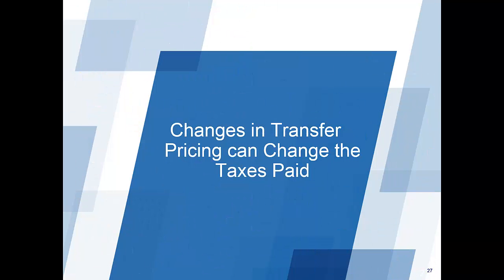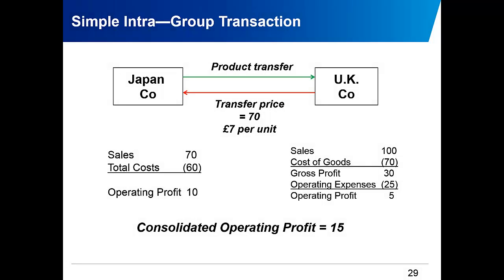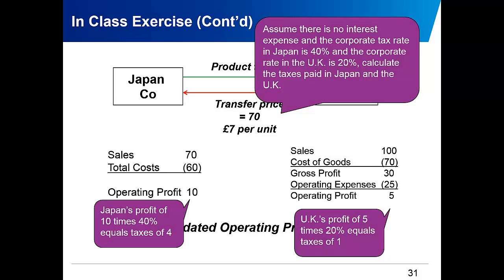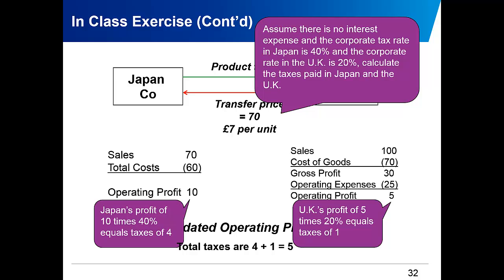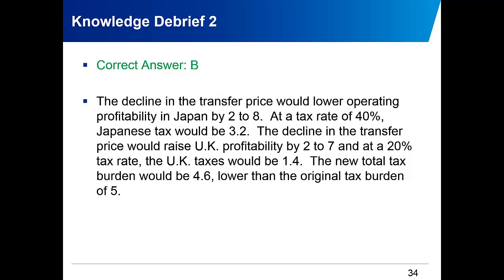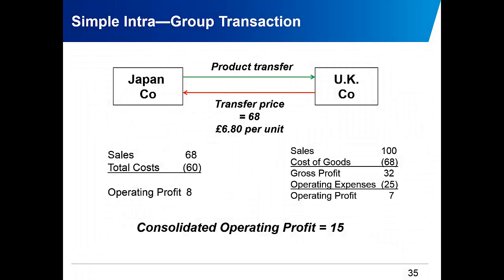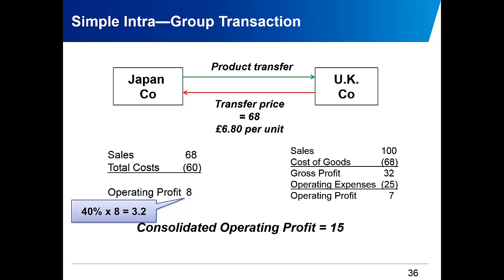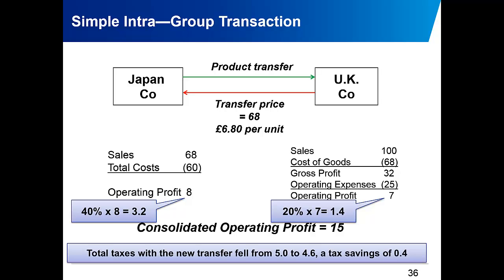Impact of a change in transfer price on taxes paid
In this video, we work through an example of how a change in transfer price will change the operating profits of the two parties to the transaction and their taxes paid.